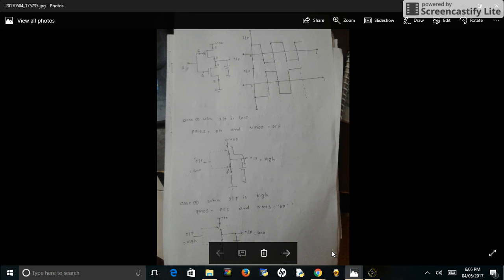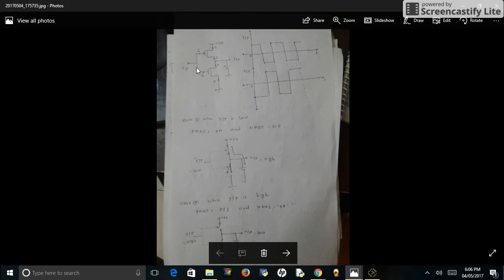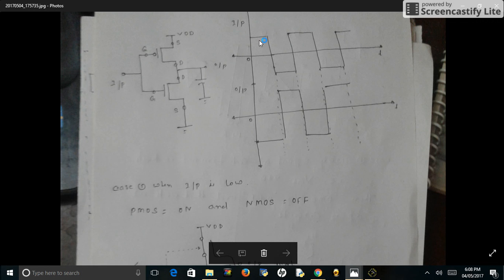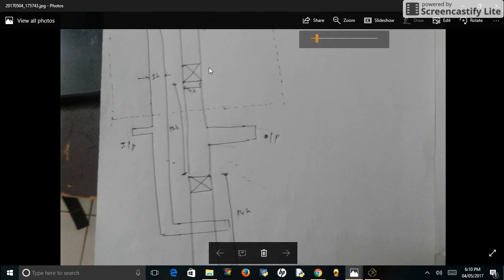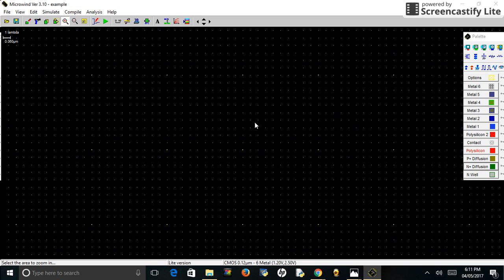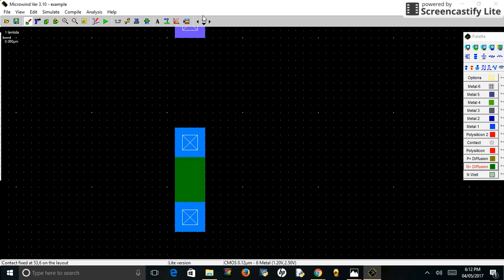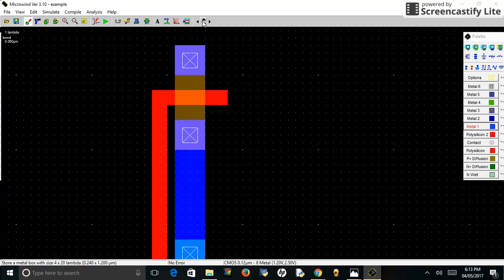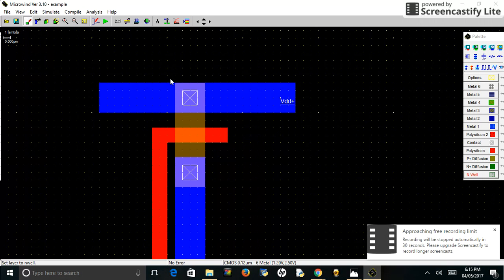Design of CMOS in Microwind